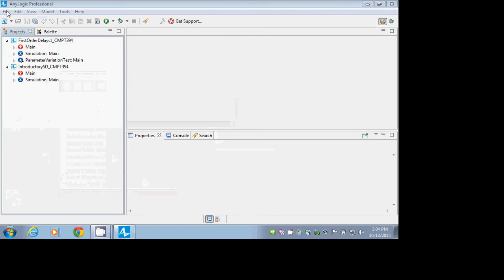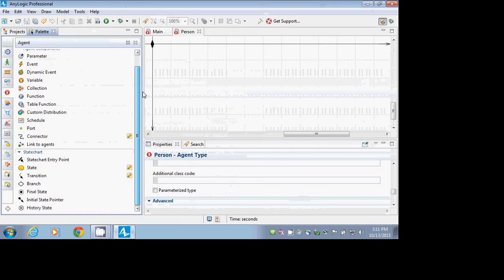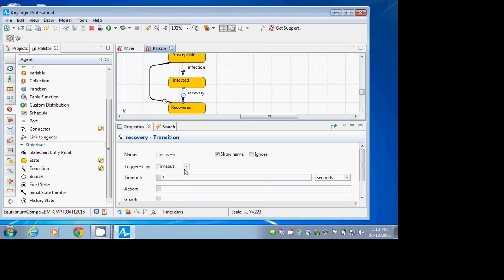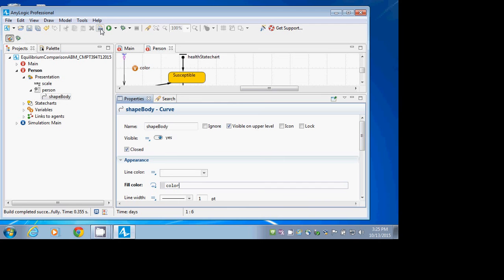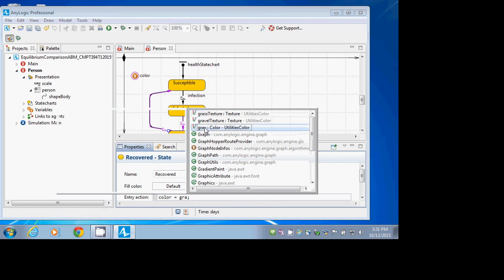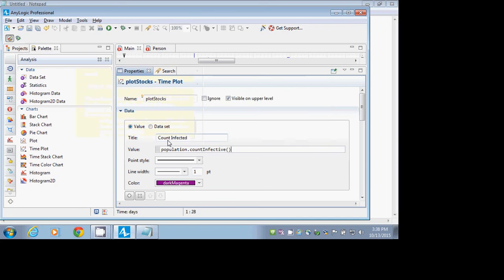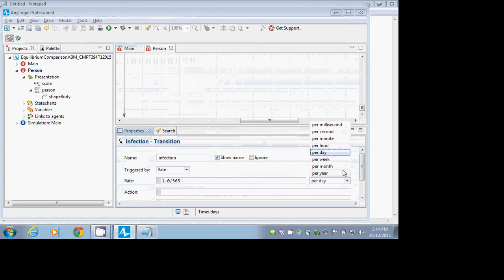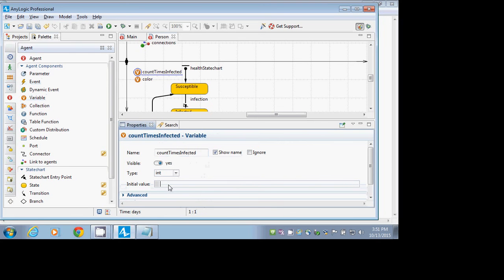Comparison of Stock-and-Flow and ABM Dynamics with Equilibrium Derivation